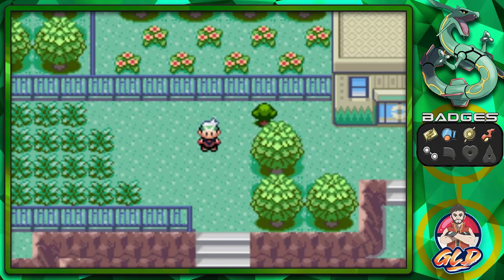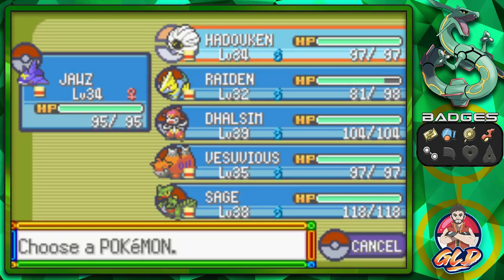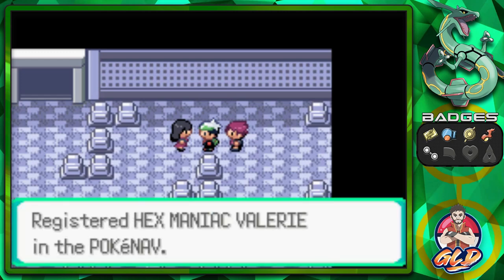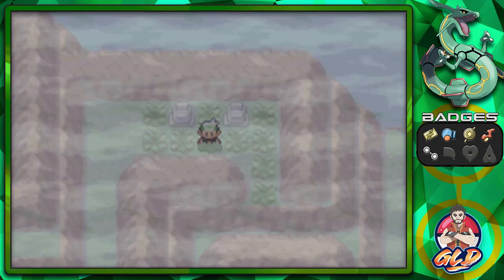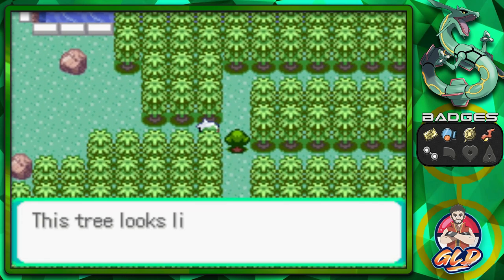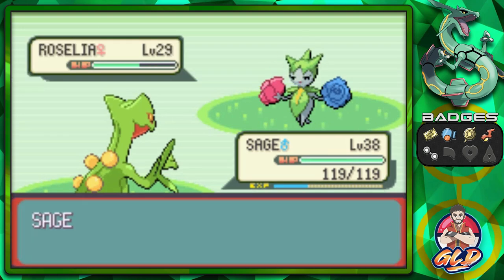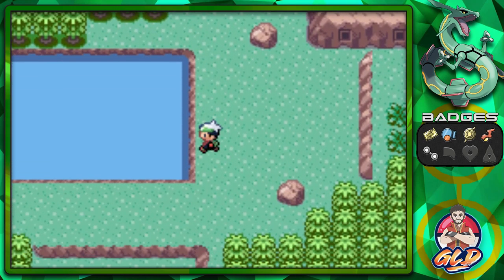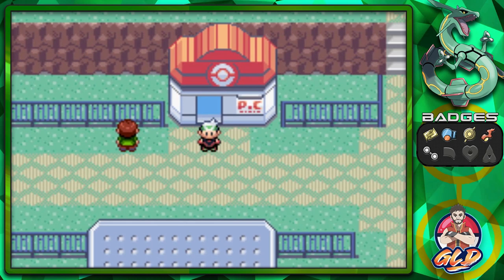Pokemon Emerald Walkthrough (2023) Part 24: Let the Training Continue!